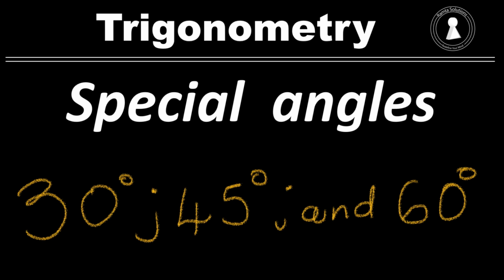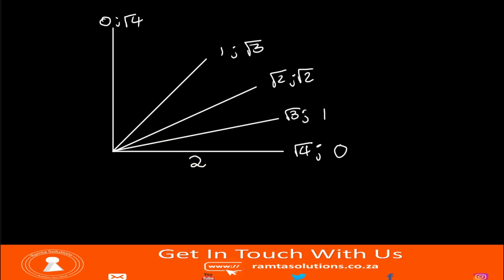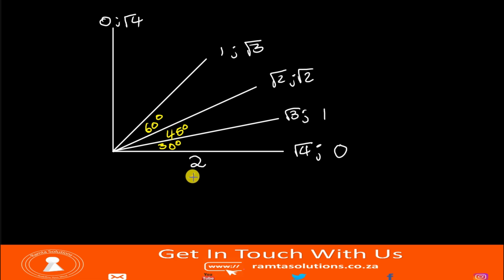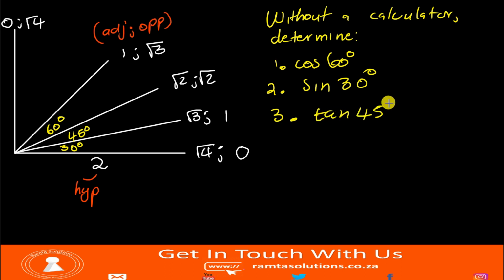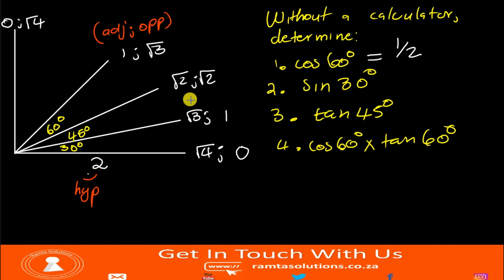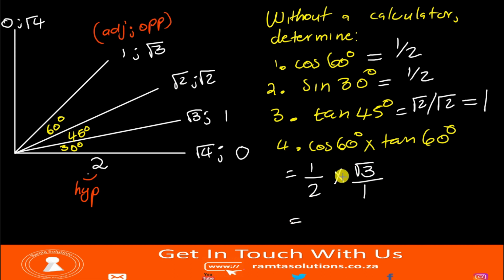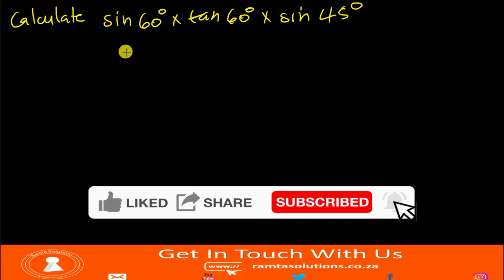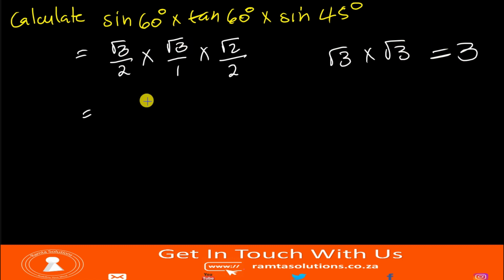Grade 10 Trigonometry | Examples of working with special angles without a calculator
This video looks at special angles: 30°; 45° and 60°